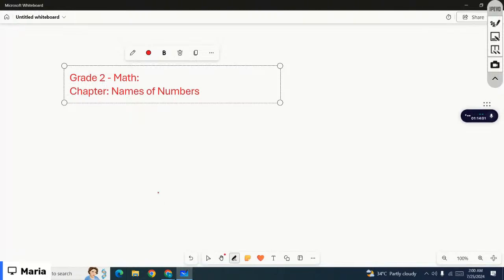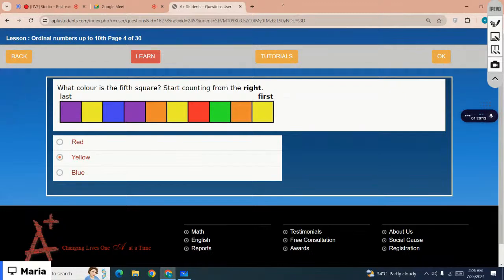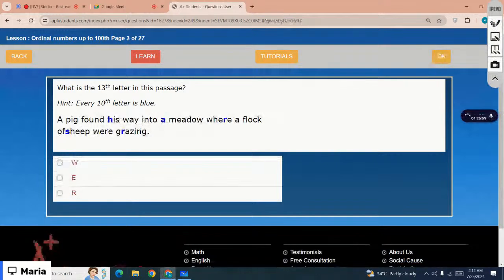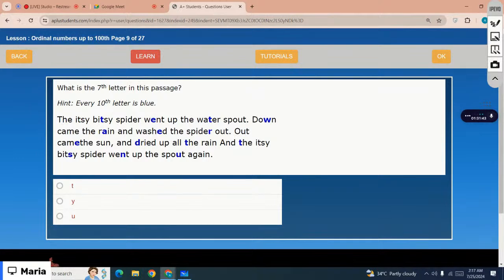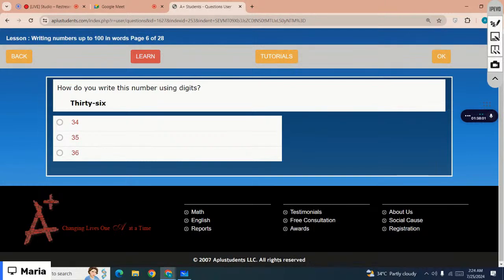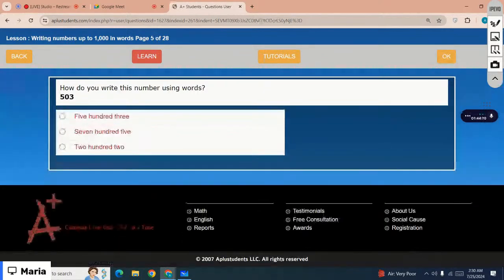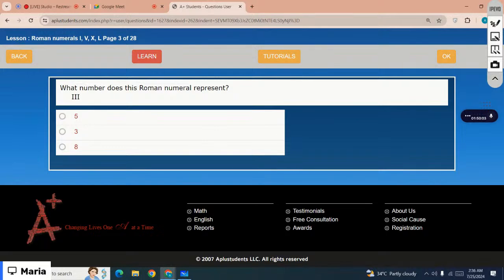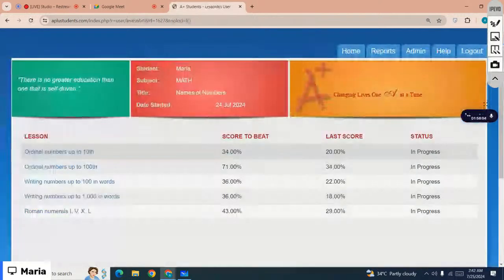Grade 2 - Math: Names of Numbers